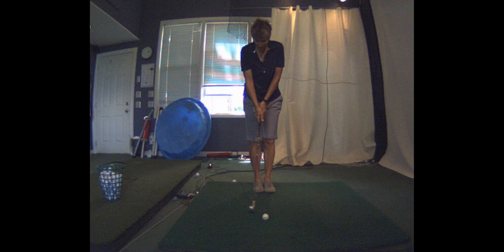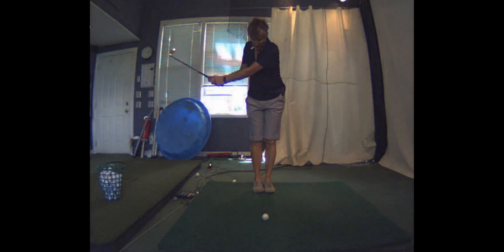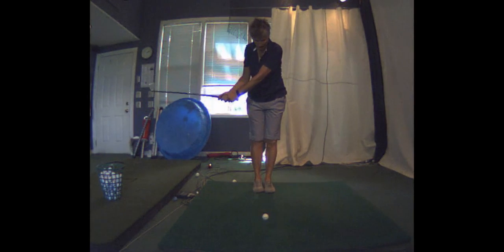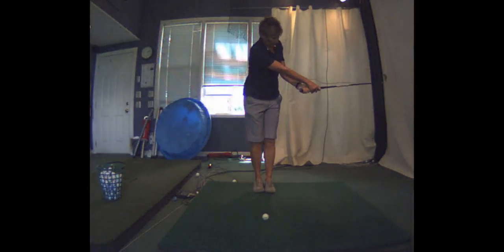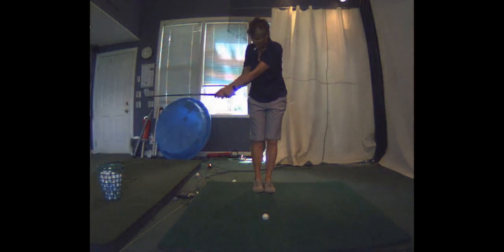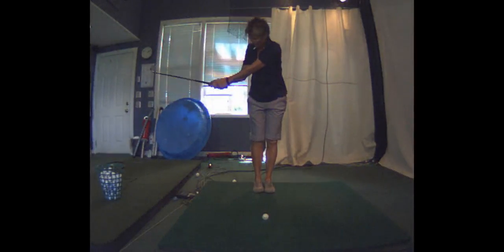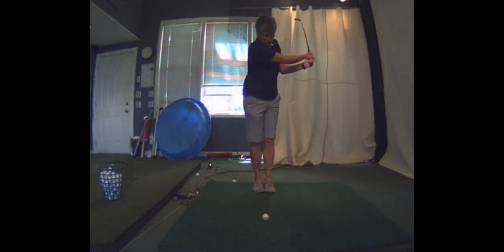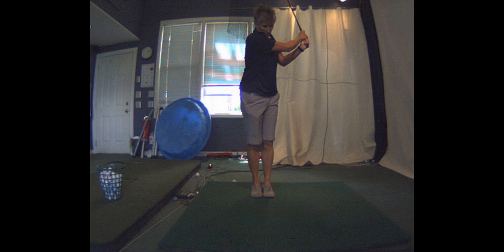drill for Balance, wrist release, tension, syn the upper and lower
Analyzed by Becky Clark at 6/6/2016 4:19:00 PM - Get